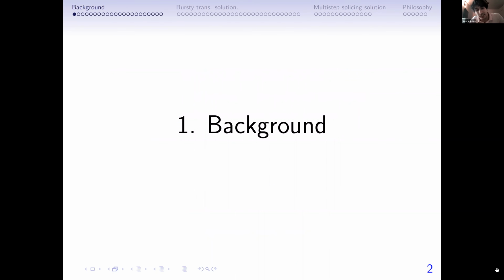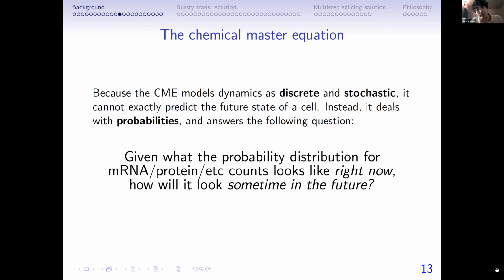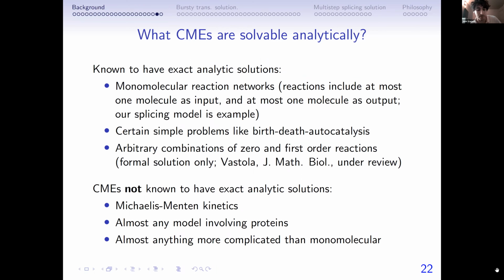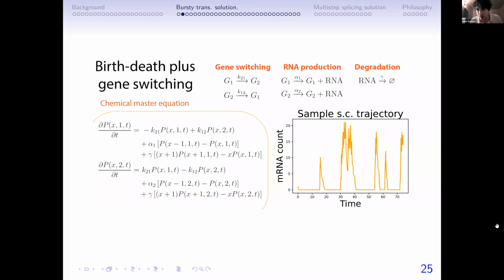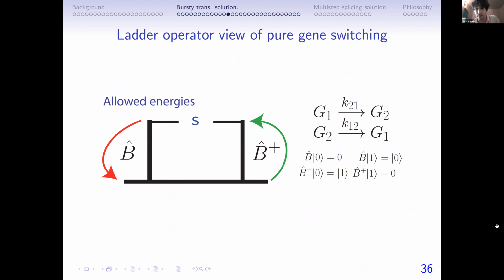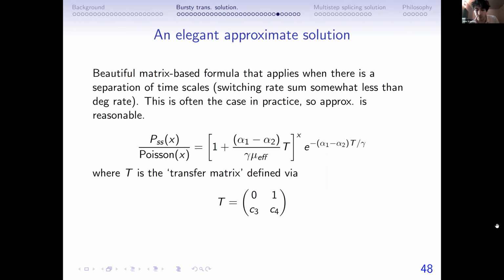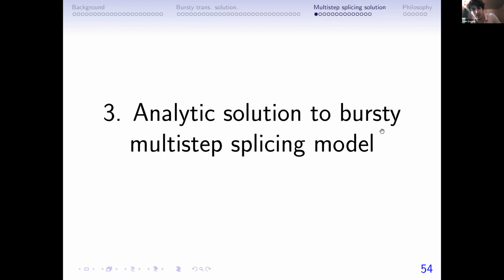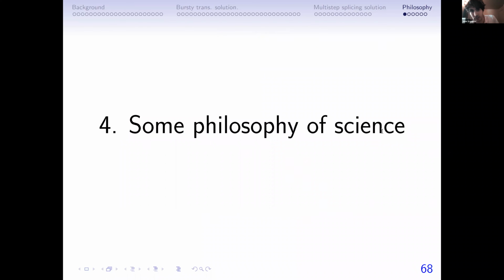Fall 2020 Zoom Seminar 2 at Vanderbilt University's QSBC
The second in our Fall 2020  series of seminars organized by the Quantitative Systems Biology Center at Vanderbilt University in Nashville, TN.